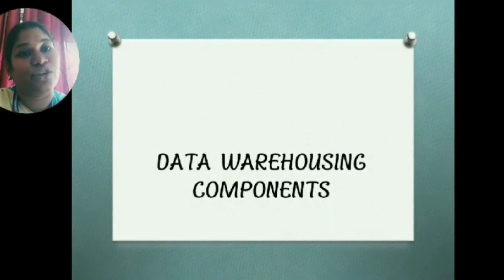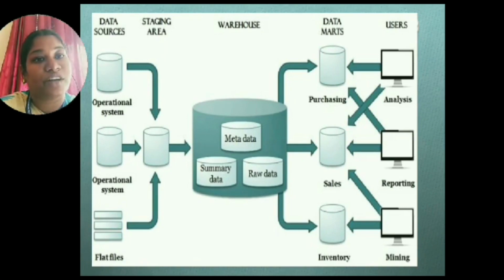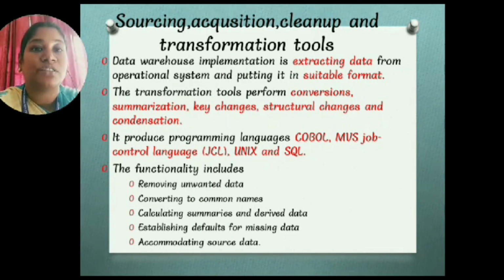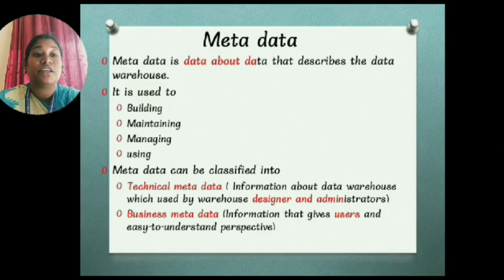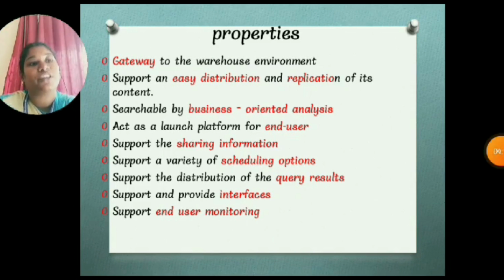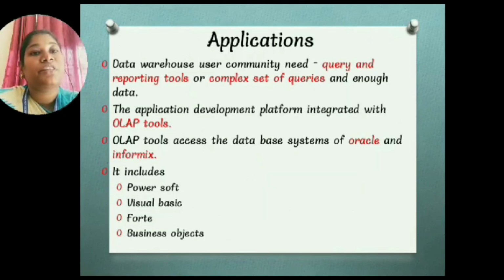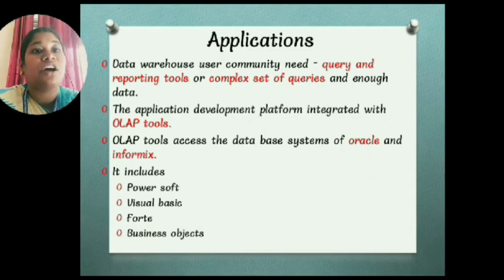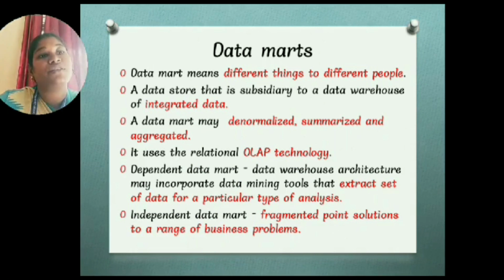Data Warhousing Components - Mrs.M.ELAKKIYA - DEPARTMENT OF CS&CA- VICAS